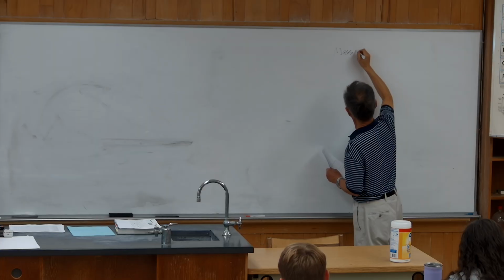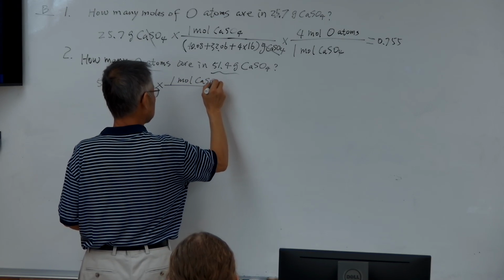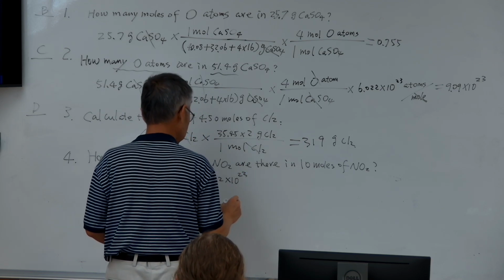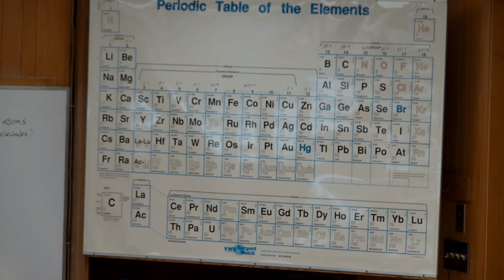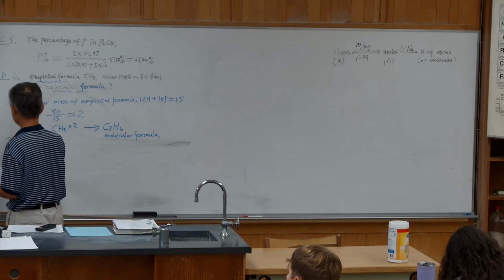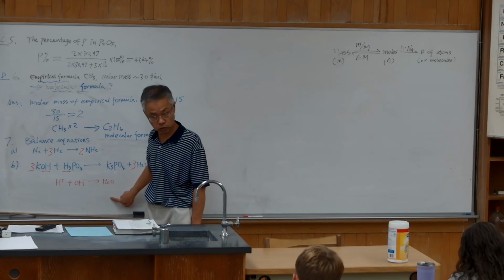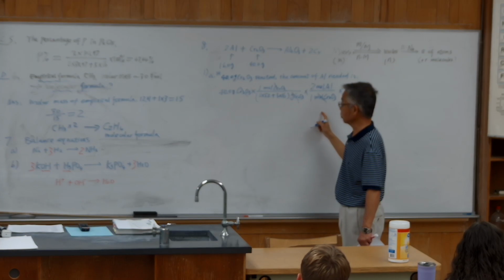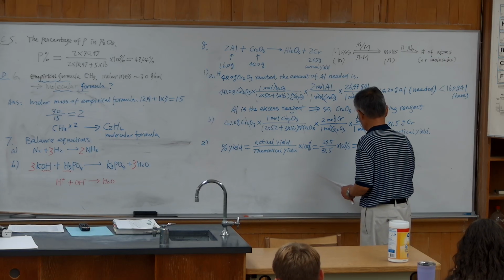Chem1 Quiz 3B Review